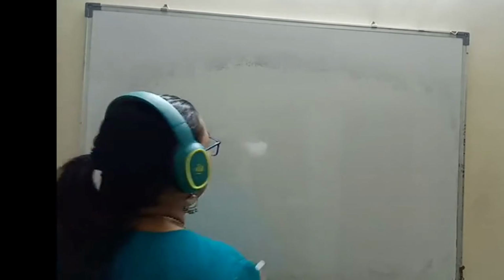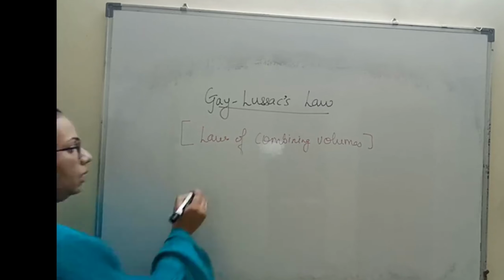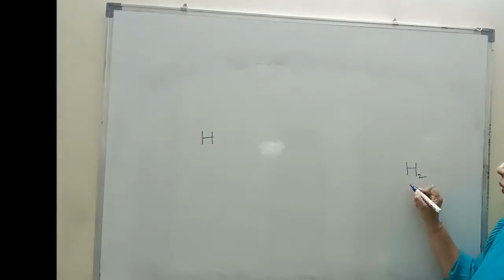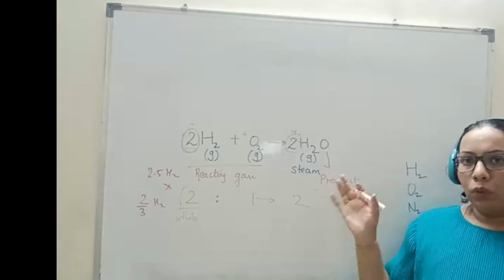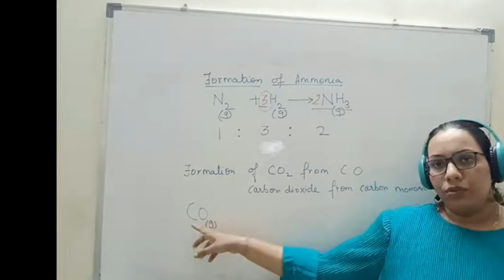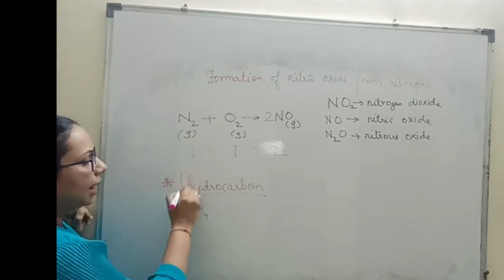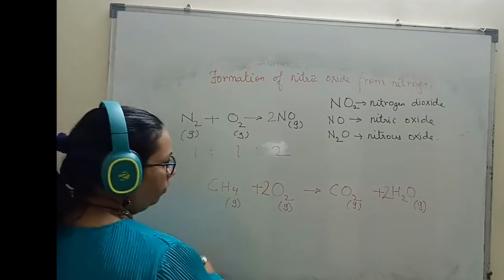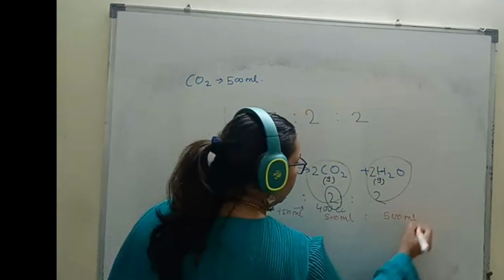Moles and STOICHIOMETRY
Gau lussac's law
Numericals to write and balance the equations .
 Basics of Stoichiometry